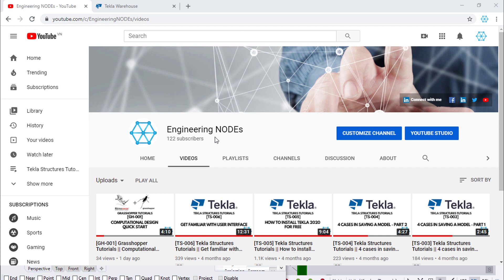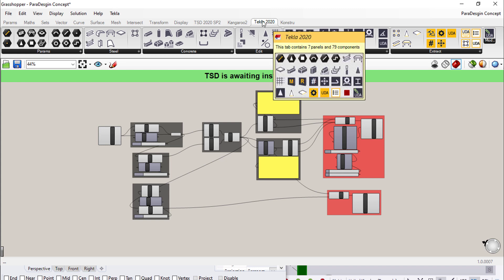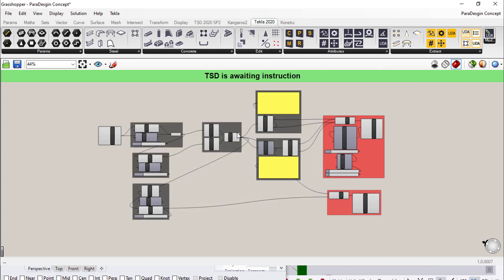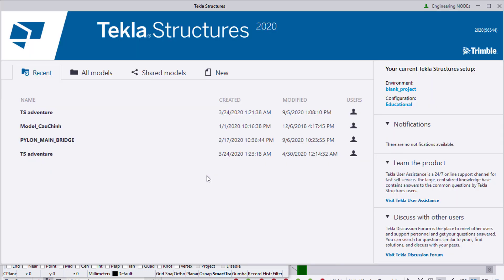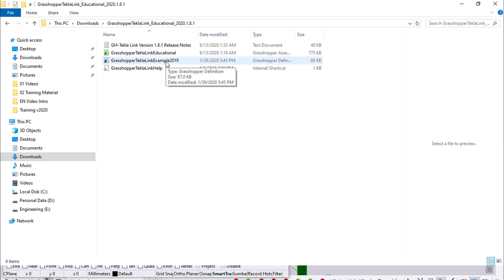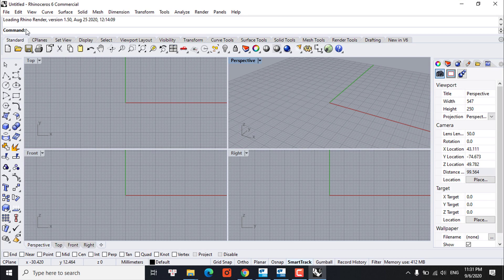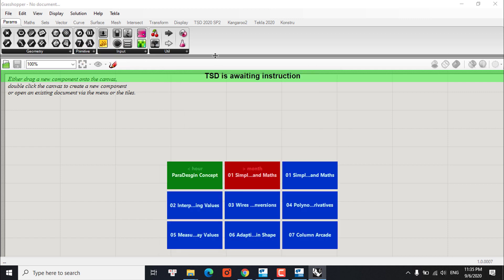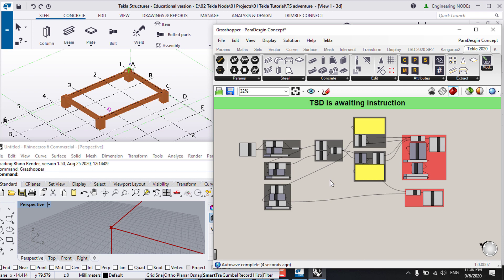[GH-TS-001] Grasshopper - Tekla Structures || First steps for a potential collaboration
Are you looking for how to get start with Grasshopper - Tekla Live Link? This video was made for your needs with key benefits as the following:
1. Kinds of plug-ins. Where they should be added in Grasshopper.
2. How to install Grasshopper-Tekla Live Link.
3. How do they connect together?